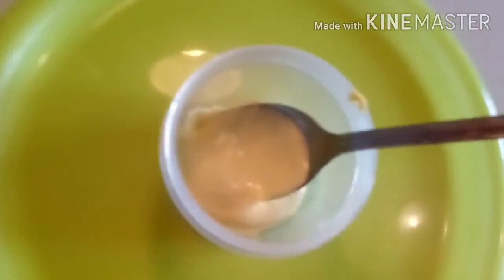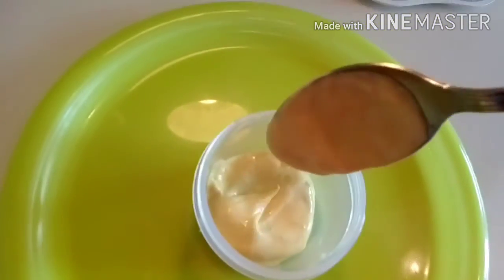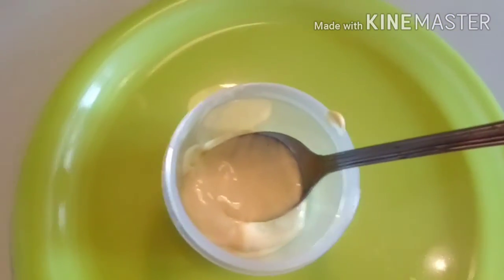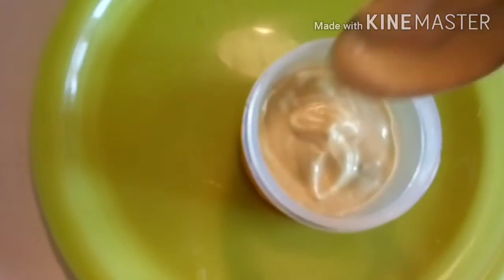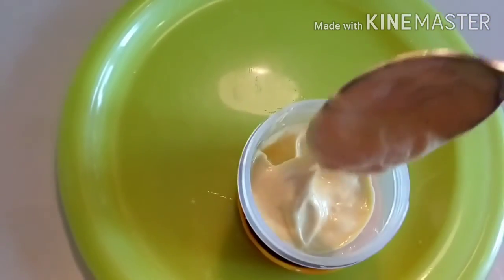Comment faire une mayonnaise maison?😍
2 recettes. Defi 90 vidéos en 90 jours.Jour 39.

Mayonnaise 1
ingrédients :
1 oeuf, un demi tasse d'huile, 1 c a s moutarde, 1 c a s jus citron, 1 pince du sel
Mayonnaise 2 recette de maman
un jaune d'œuf cuit, un jaune d'œuf crû, un demi tasse d'huile, 1 c a s moutarde, 1 c a s jus citron, 1 pince du sel.
, Merci de regarder cet vidéo 😍
Observation. si on fait a la main il faut ajouter l huile peut a la fois.